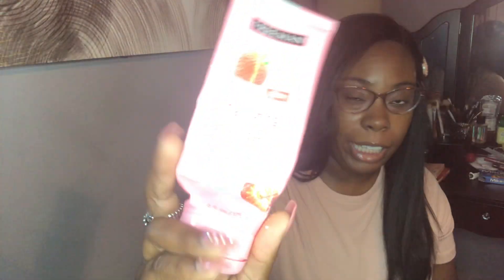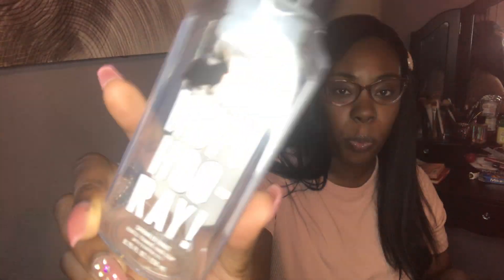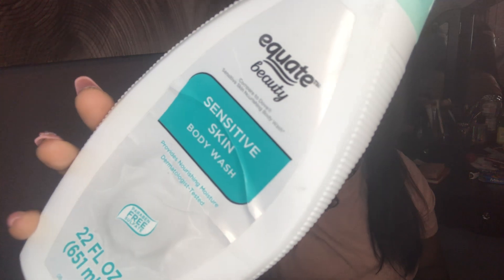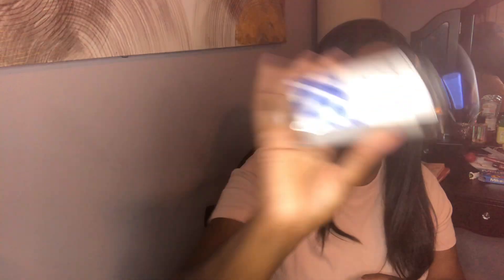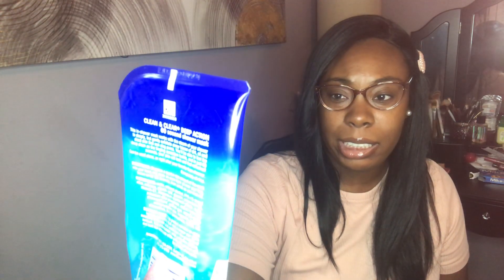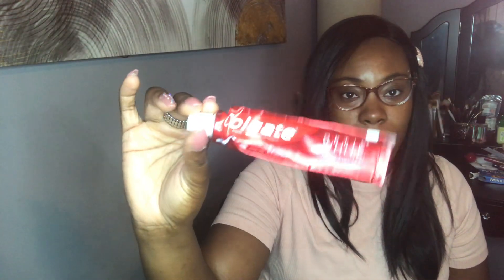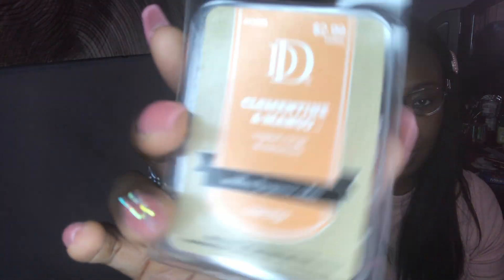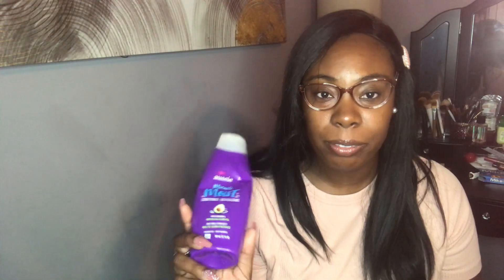July Empties!!! See what I’ve been using this summer/reviews